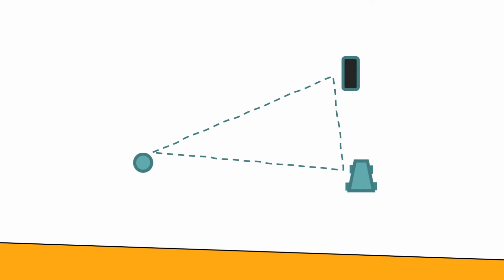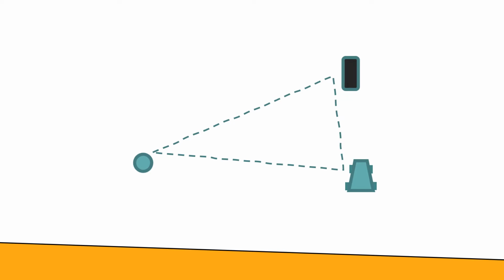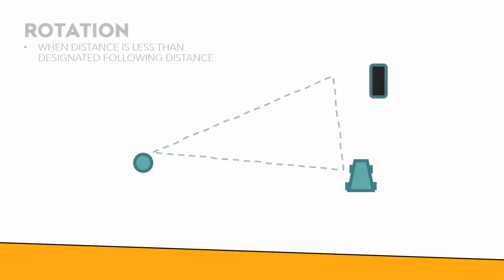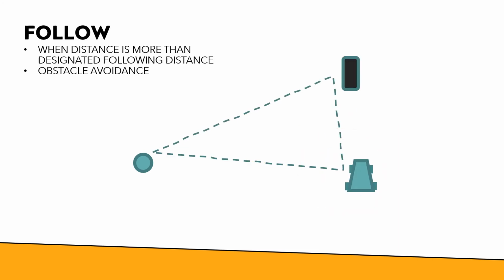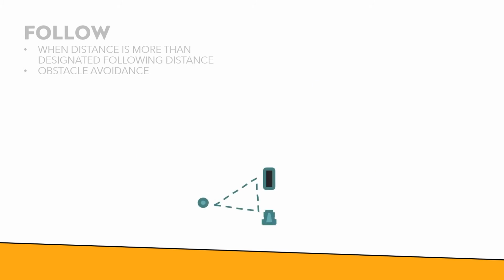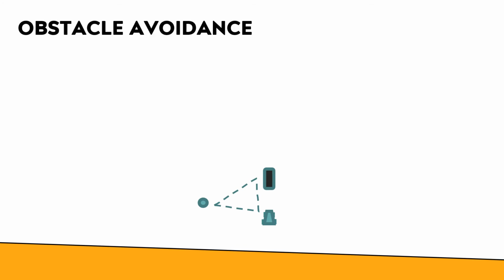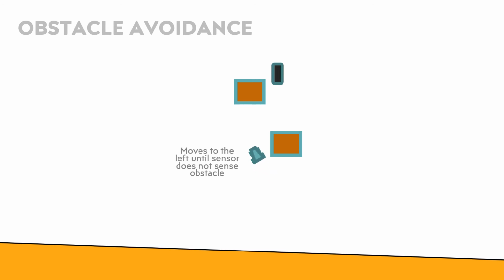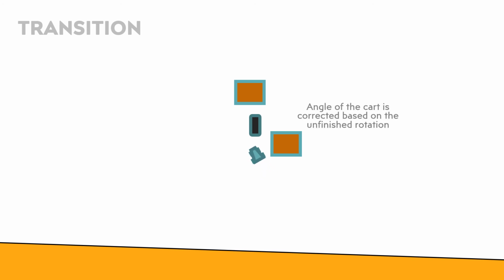Autonomous Indoor cart : Concept Video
This video describes the basic concept and working of our autonomous Indoor cart. We use the mobile app, the cart and a static Bluetooth beacon (or device). Three Bluetooth Received Signal Strength Indicator (RSSI) values are used to compute the angle and follow distance of the cart!